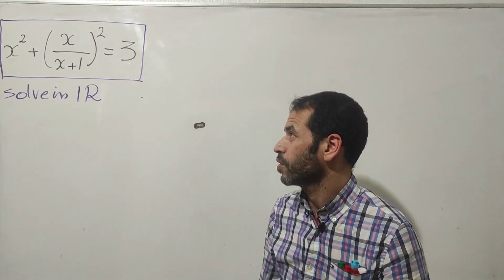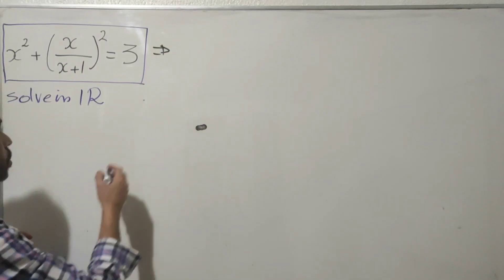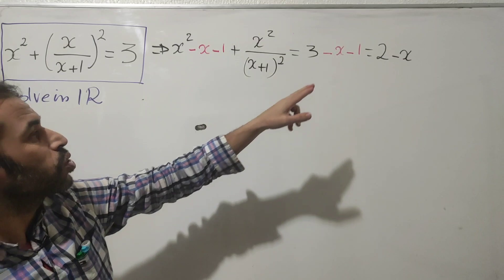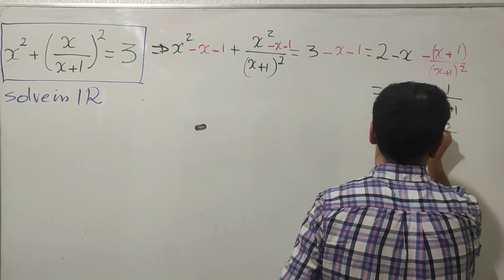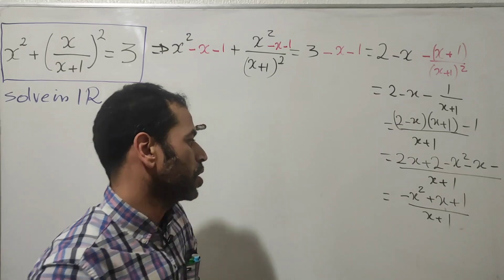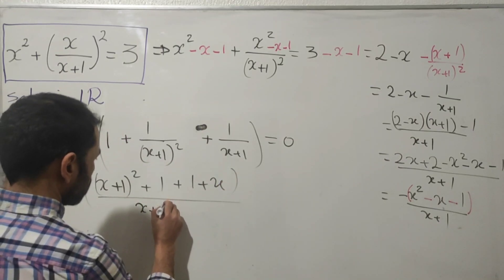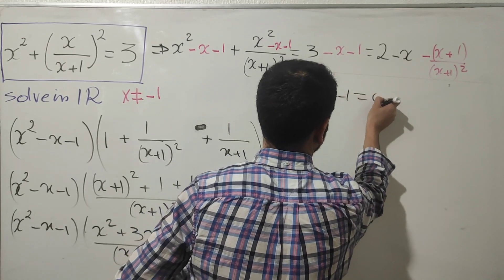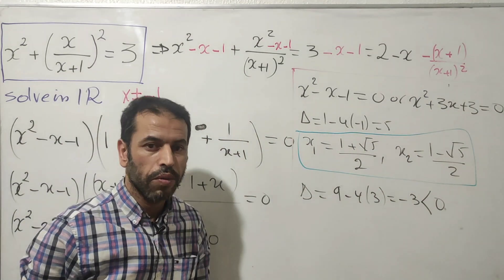solve the polynomial of degree 4